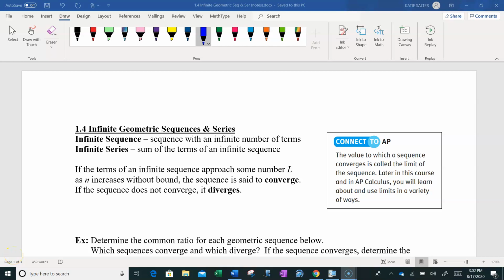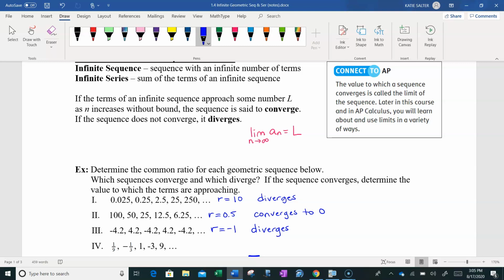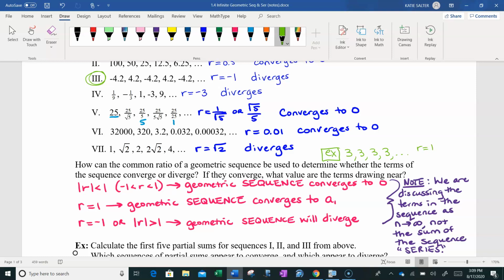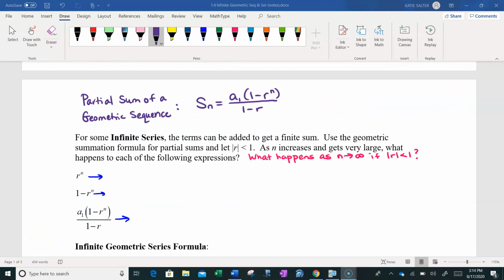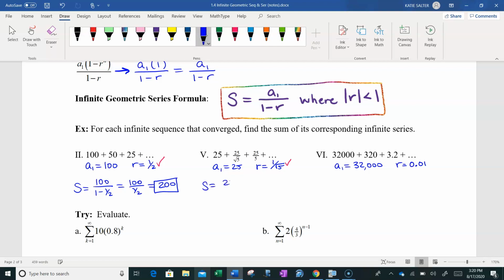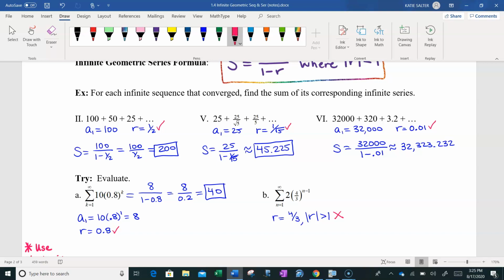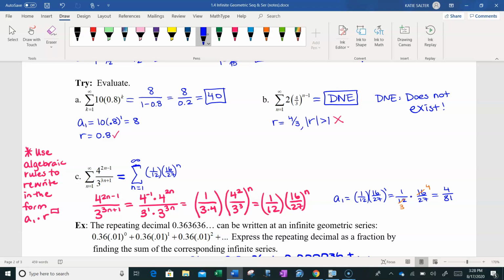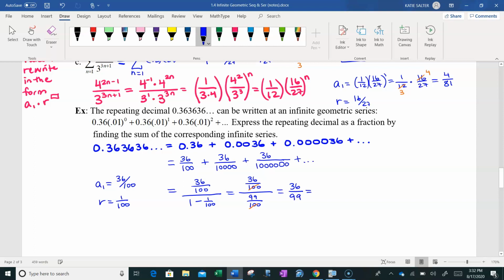1.4 Infinite Geometric Sequences & Series